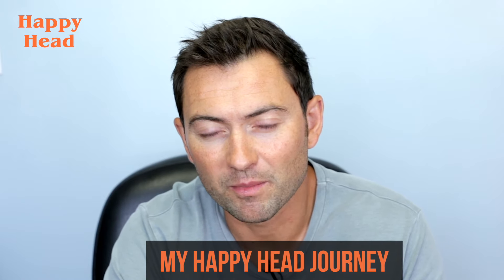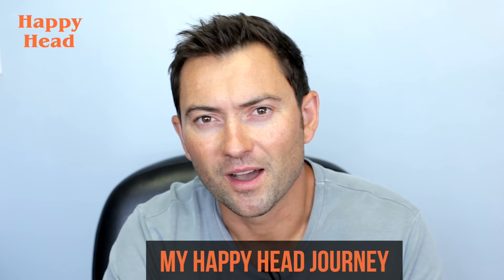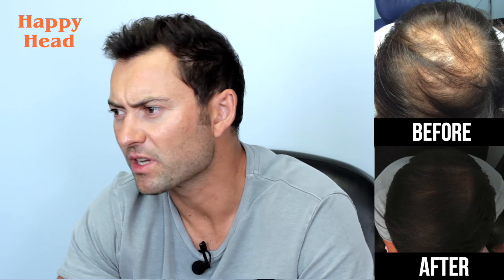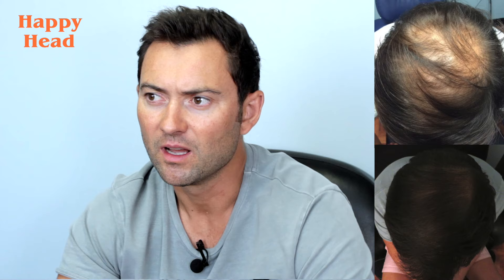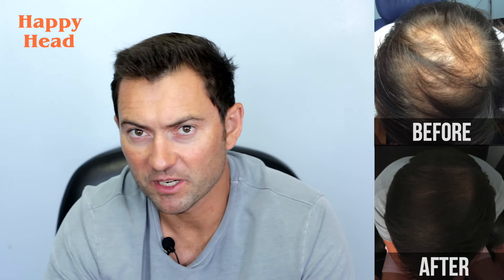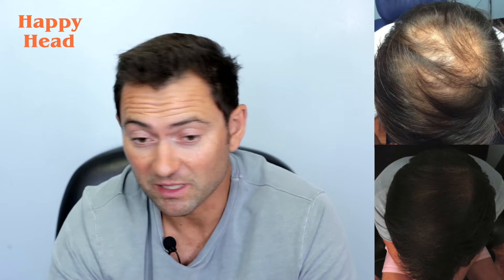Happy Head Testimonial Video #33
Happy Head is a topical finasteride plus 8% minoxidil prescription solution for hair loss. This is an actual user testimonial video with before & after photos, showing significant hair growth and hair thickening in previously bald and thinned out areas of the scalp. The before photo shows lots of thinning and wispy weak hair. After use of topical finasteride fortified with minoxidil, the hair is fuller and thicker.  This testimonial video with before and after photos paints a picture of the user's struggle with hair loss and takes us through his Happy Head journey.

WHAT IS HAPPY HEAD: Happy Head is a dermatologist developed, compounded, prescription formula based on evidenced-based medicine and clinical studies. There are many randomized clinical studies that have been performed on topical finasteride and studies have shown that topical finasteride could be as effective as oral finasteride but may have lower side effects.

CLINICAL STUDIES ON EFFECTIVENESS OF TOPICAL FINASTERIDE: In a systematic review of 119 studies involving topical finasteride studies, authors concluded that topical finasteride showed a significant decrease in the rate of hair loss, increase in total and terminal hair counts, and positive hair growth assessment. No changes in serum testosterone were noted (Reference: A Systematic Review of Topical Finasteride in the Treatment of Androgenetic Alopecia in Men and Women.Lee SW, et al.; J Drugs Dermatol. 2018 Apr 1;17(4):457-463.)In another study comparing minoxidil 3% vs minoxidil 3% fortified with topical finasteride, the authors stated that global photographic assessment showed significantly greater improvement in the group where minoxidil was fortified with finasteride compared to minoxidil alone by itself. More importantly, at 24 weeks, the authors concluded that using topical .1% finasteride did not show any sexual side effects. (Reference: Efficacy and safety of 3% minoxidil versus combined 3% minoxidil / 0.1% finasteride in male pattern hair loss: a randomized, double-blind, comparative study. Tanglertsampan C1 et al: Thai. 2012 Oct;95(10):1312-6.)The gold standard for hair loss has always been oral finasteride, also known as Propecia. However, over the last several years, many physicians have stopped prescribing oral finasteride due to the risks of sexual side effects, which occur in 1.8 to 3.78% of patients and may be permanent in some cases. Doctors have started to look into other alternatives to oral finasteride and this is why the popularity of topical finasteride has surged in the last 4 years.

CLINICAL STUDIES ON SIDE EFFECTS OF TOPICAL FINASTERIDE: Clinical studies demonstrate that topical finasteride has clinically proven, evidence-based, scientific data to show its efficacy in growing hair and that it has a lower side effect profile compared to oral finasteride. There are many side effects associated with oral finasteride, especially sexual side effects. There have been many clinical studies on topical finasteride. Majority of those studies showed no sexual side effects for patients using topical finasteride, sometimes at higher concentration than our formula. Specifically, out of 7 clinical studies reported, only one study showed one event with sexual side effects (testicular pain). This is 1 out of 268 subjects in all of the studies, which equates to a rate of 0.37%. In contrast, oral finasteride is associated with sexual side effects in 1.8% to 3.8% of patients. Please remember that any side effect that may occur on oral finasteride can possibly occur with topical finasteride, but according to clinical studies, the side effects may be lower. Please note that patients may have different sensitivity to the topical finasteride, thus results and side effects may vary. Please consult with a physician before starting prescription strength topical finasteride.

CONCLUSION ABOUT TOPICAL FINASTERIDE: Happy Head uses topical finasteride that has clinically proven, evidence-based, scientific data to show its efficacy in growing hair while lowering the risk of systemic side effects since it is not taken orally. Topical finasteride is a compounded medication that is prescribed by a doctor. Please remember that just like any drug, results may vary. Also, although some studies suggest that no sexual side effects were observed, this does not mean the side effects can't happen. Topical finasteride is just a safer alternative to oral finasteride, but side effects may still occur.

Note: This is a compounded prescription medication and a physician consultation is required to get this medication. Federal law prohibits the transfer of this drug to any person other than the patient for whom it was prescribed. Do not use if you or your partner is planning to get pregnant, is pregnant or breastfeeding.